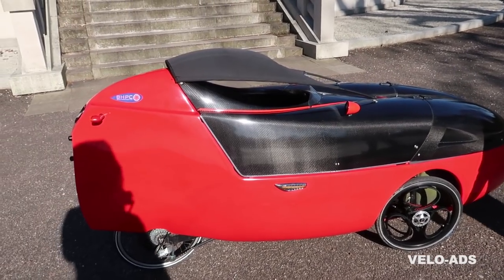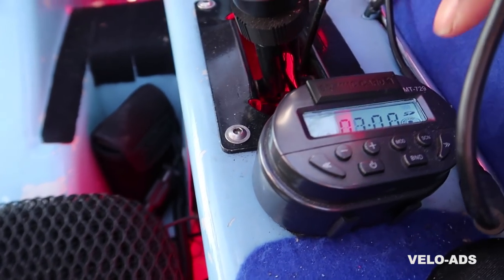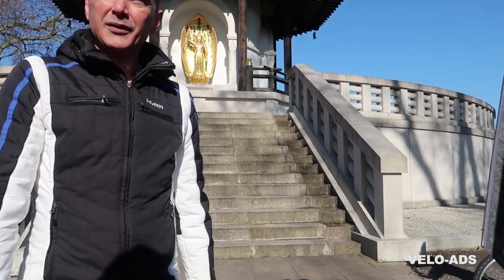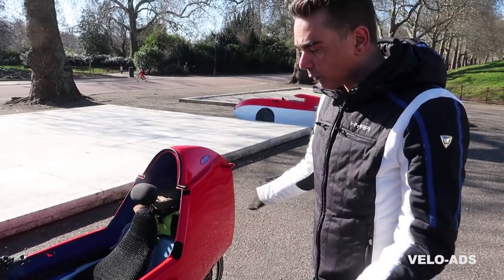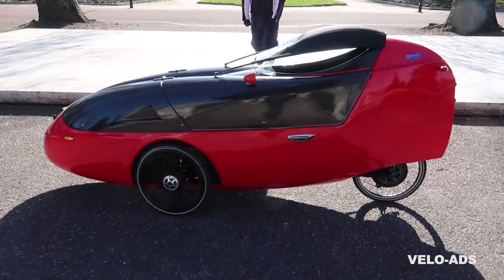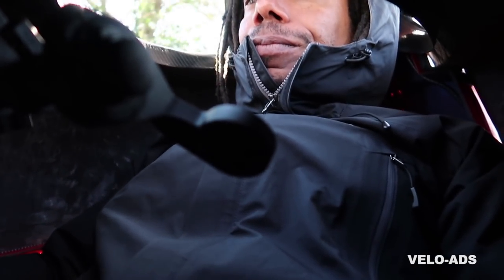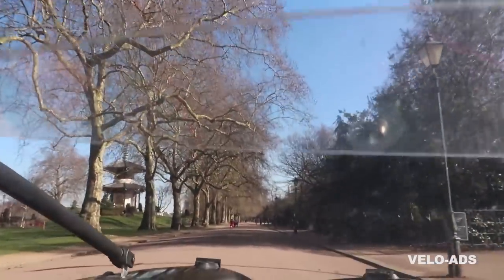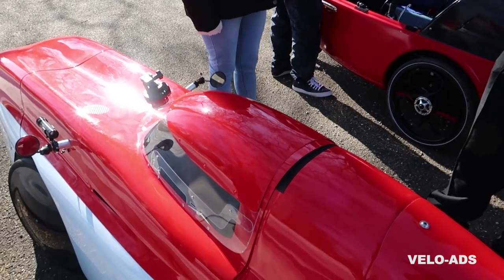THE MOST PIMPED SUNRIDER EVER! VLOG 065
Here we have Richard Papas pimped out Sunrider Velomobile for sale,a really nice machine with a lot of extras.No expense has been spared on this Velomobile,and i'm sure that the next owner will enjoy it.If you have any enquiries regarding the Sunrider Velomobile,please contact Richard on his email which is